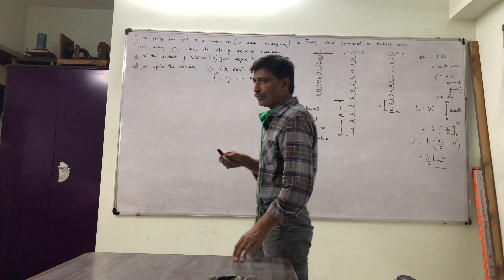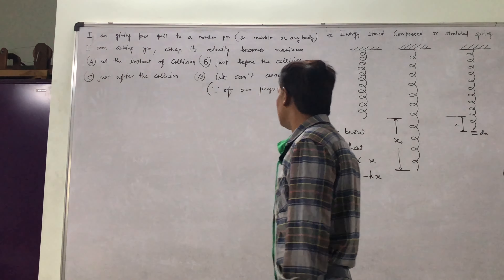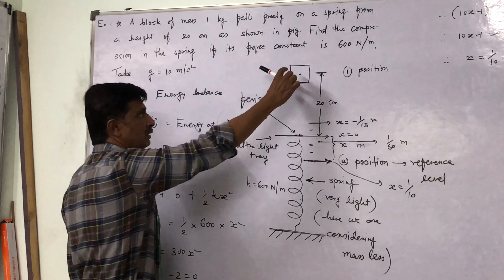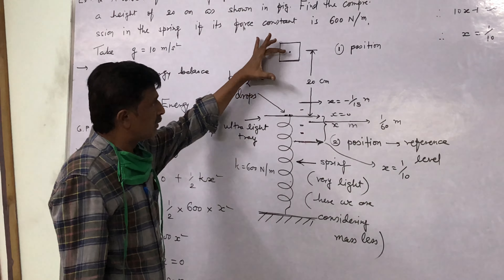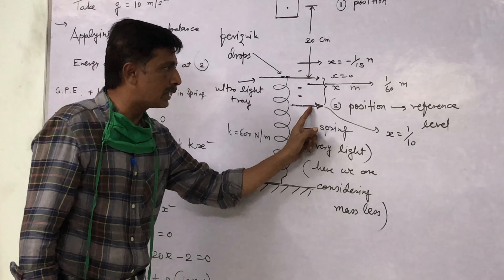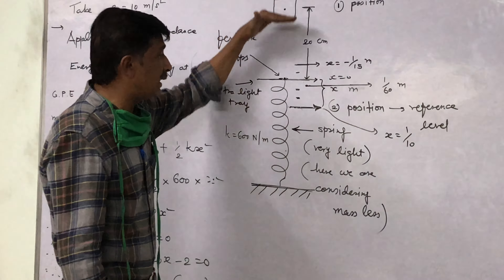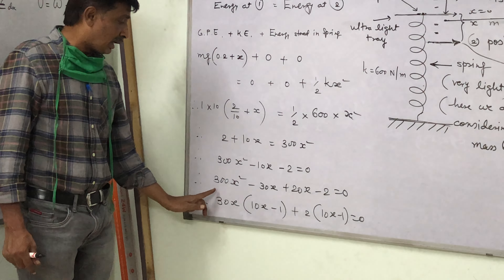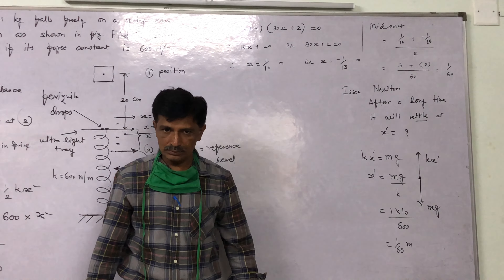When the velocity of free falling body becomes maximum?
I am giving four options
(A) just before the collision
(B) just after the collision
(D) none of these
For answer observe the video !